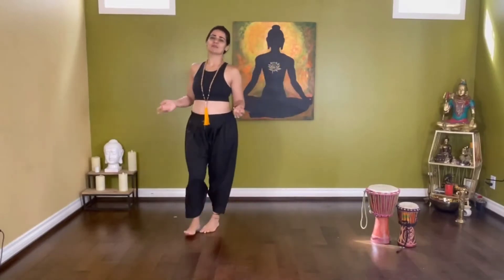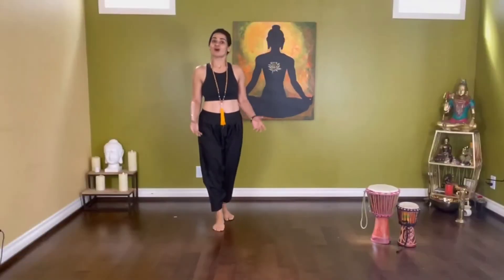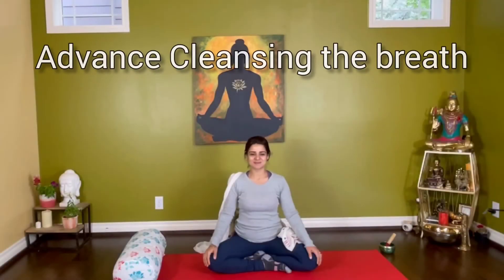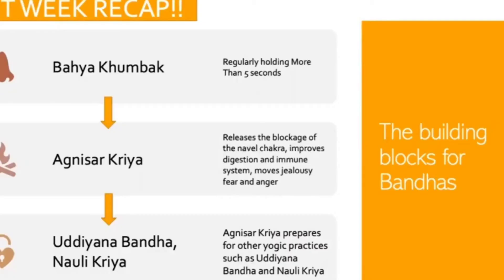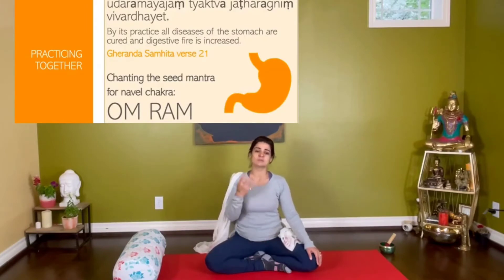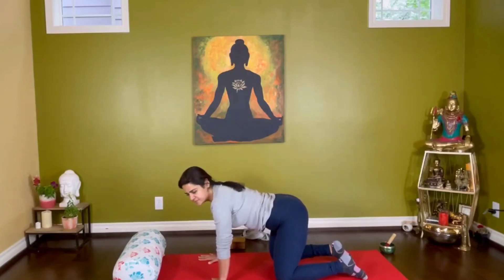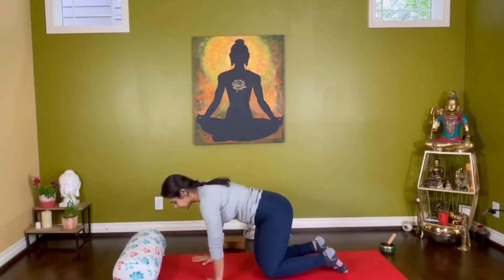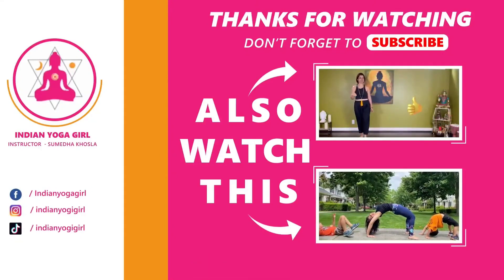Pranayama Week 10 : Advance Cleansing the breath (Pranayama 10 week Intensive Series)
This is a 25 minute Pranayama Week 10: Advance Cleansing the breath yoga practice. it will help you progress in your pranayama journey.
Mind is the king of senses and Breath is the king of the mind. Make your breath longer, smoother, softer and happier :)

Pranayama, the use of various breathing techniques, controls and cultivates the vital energy and purifies the Nadis.

Welcome to 10 weeks Pranayama. What you will get from the course?
This course is a journey of self-development and is mainly practical.

Here are the Key Focus
Areas:
1. Going back to Basics
2. Balancing and Calming the Pranas
3. Retraining the Breath and Learning seven new breath techniques
4. Releasing Anger and Frustration
5. Increasing the Digestive Fire by purifying and warming breaths
6. Working with Anxiety
7. Strengthening Lung Capacity and Exploring the Pineal Gland
8. Retaining your breath for longer holds
9. Aligning and Expanding

Pranayama 10-week Intensive Series

    Yoga Asanas for Varicose Veins |How to Get rid of the Varicose Veins | Treatment At home

🙏❤️ THANK YOU very much for watching! We appreciate your comments and warm support. This motivates us to provide you with new videos about yoga wellness.
Meet Sumedha,  Yoga Teacher and Wellness Coach!
Her mission is to bring balance and well-being to your lives through Yoga and Breathwork.

— Indian Yoga Girl